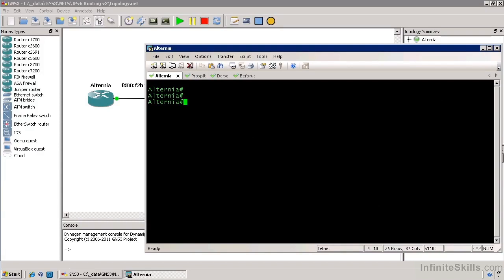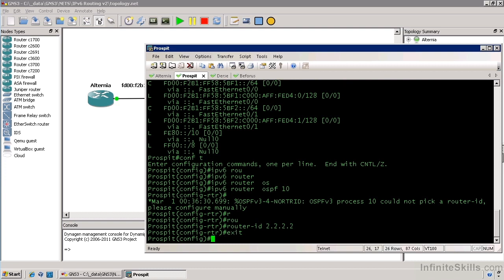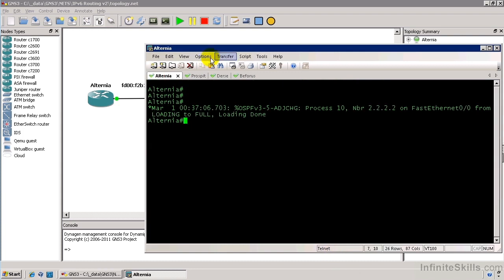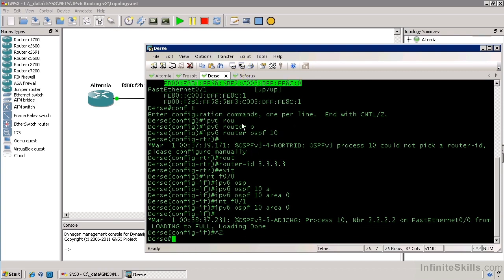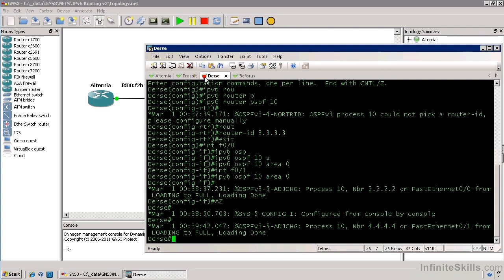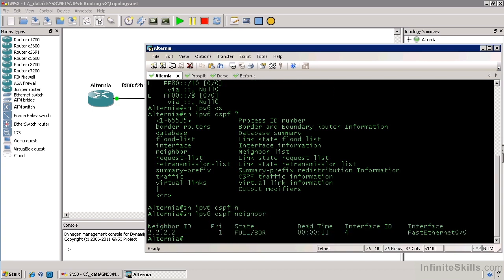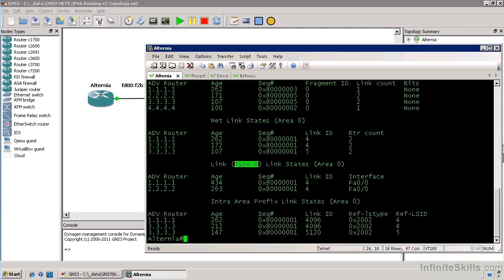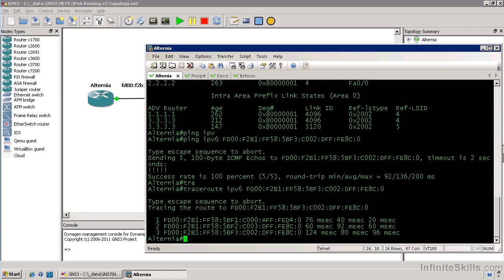1208 Implementing OSPFv3 Part 2